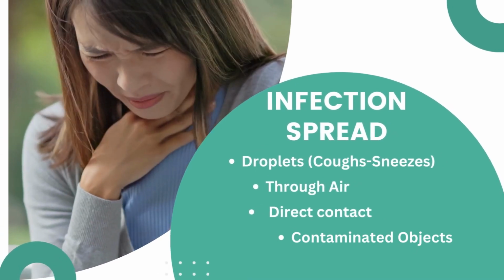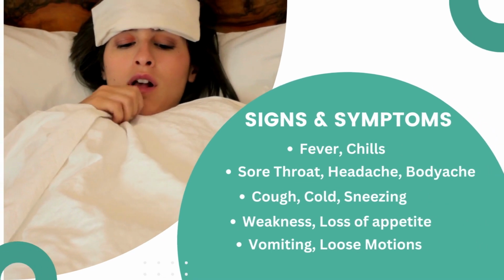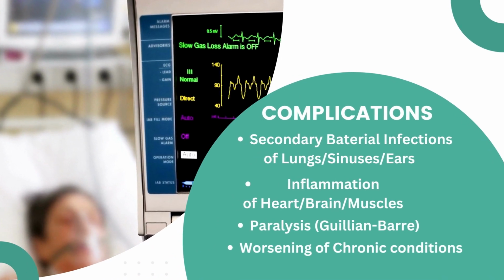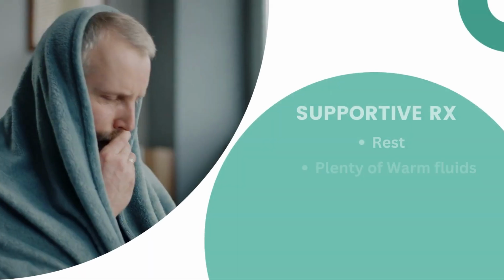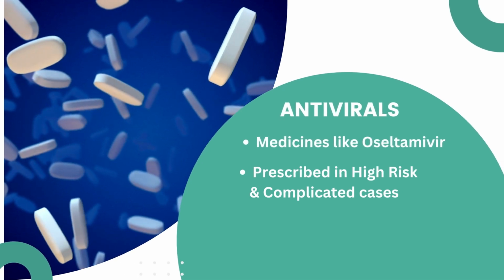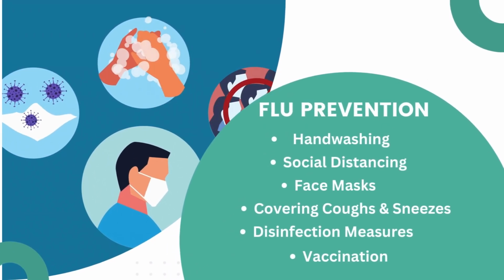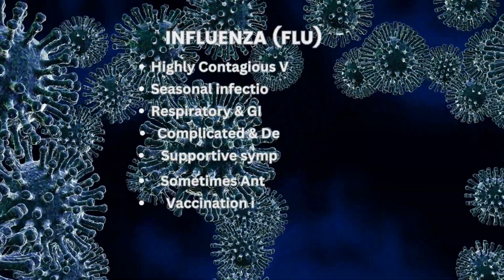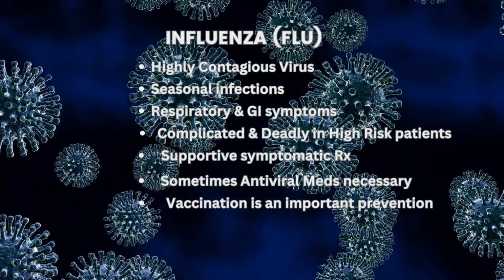Influenza; A complete Family Guide on Seasonal Flu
Influenza or Flu is a common contagious viral infection that occurs seasonally with mainly respiratory, and sometimes gastrointestinal symptoms. Every year, it affects millions globally, killing a few hundred thousand. Multiple Influenza pandemics have occurred over the years. Serious and complicated Flu is seen in high-risk patients such as babies, young children, old people, those with weakened immunity and chronic illnesses, and those living in confined crowded communities, Usually Flu just needs supportive symptomatic treatment, and sometimes antivirals. Antibiotics, Strong anti-inflammatory medicines and OTC cough-cold medicines are needless, useless and harmful. Vaccination is an important prevention against Influenza.

Right Parenting Tips presents a complete family guide on Influenza (Seasonal Flu). Watch many more such informative interesting family health and parenting videos on this channel.